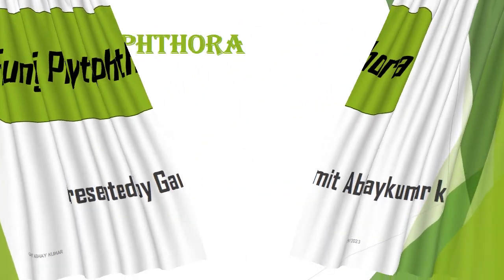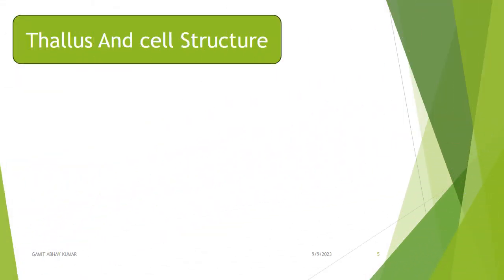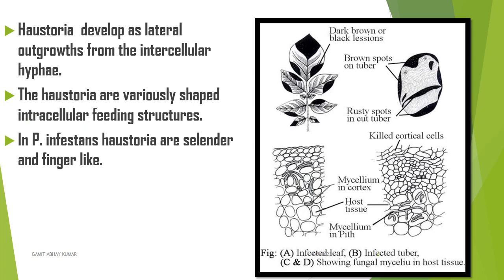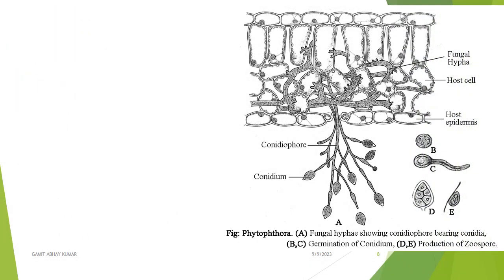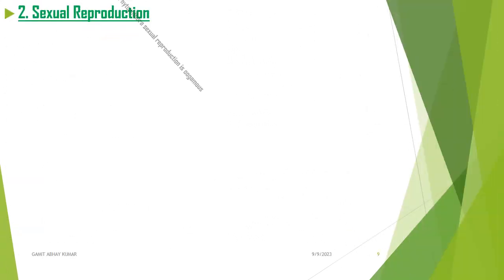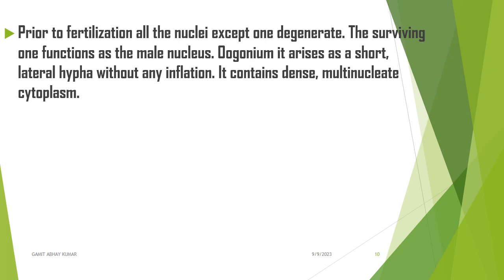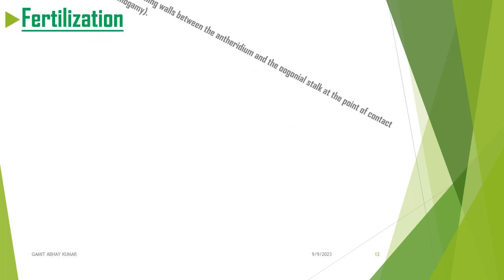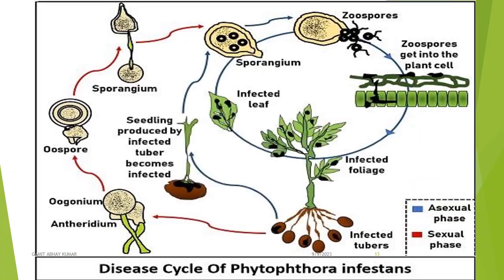PHYTOPHTHORA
Show less